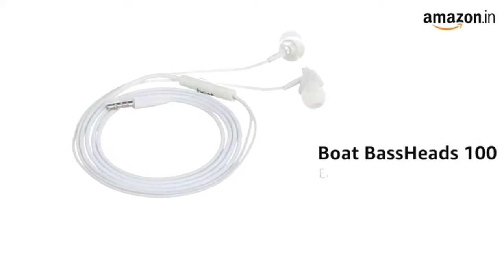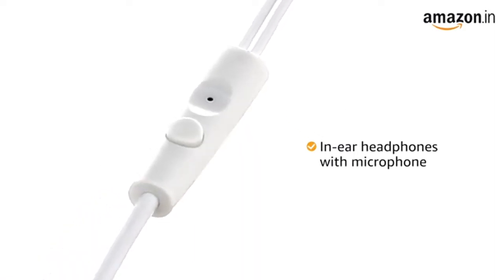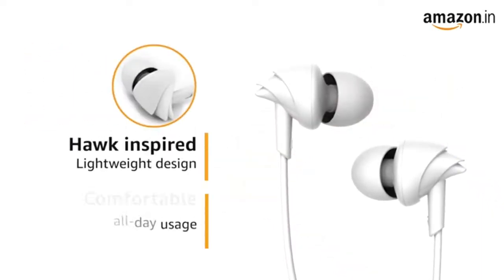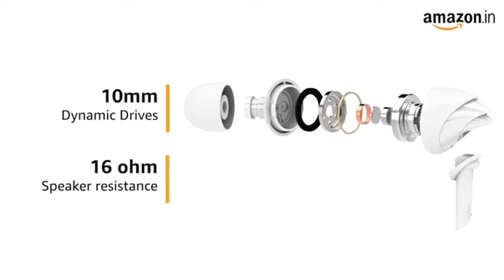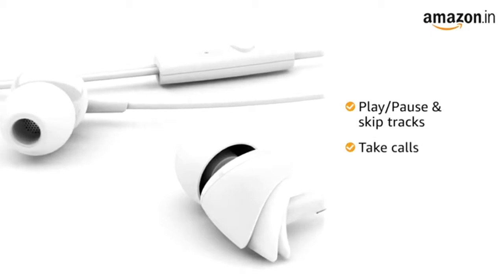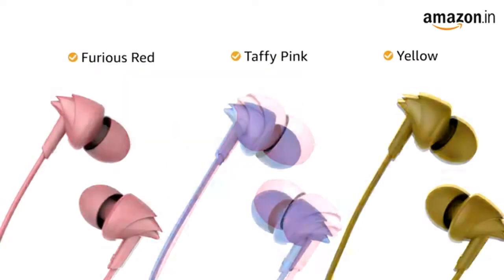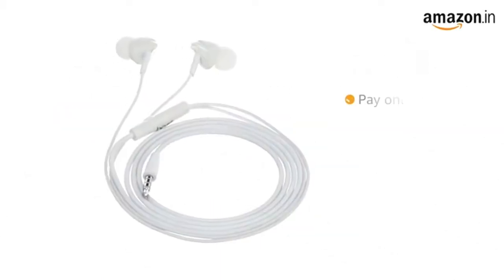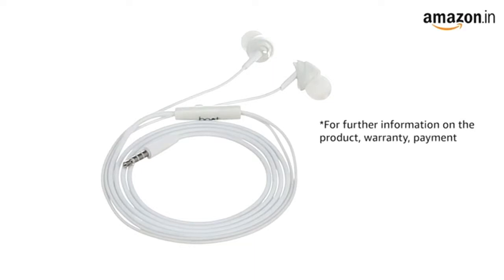Best budget earphone,🎧under 350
head budget earphone,🎧under 350